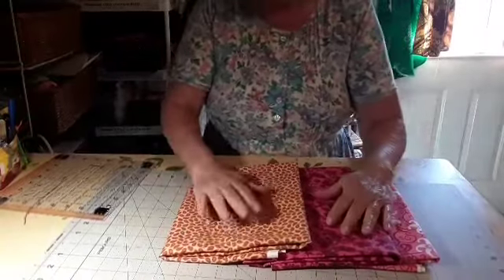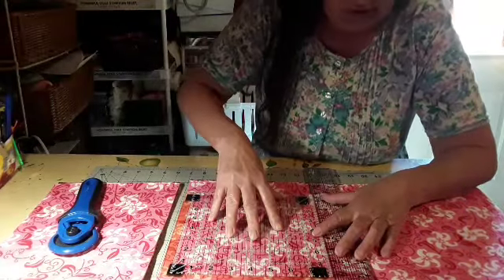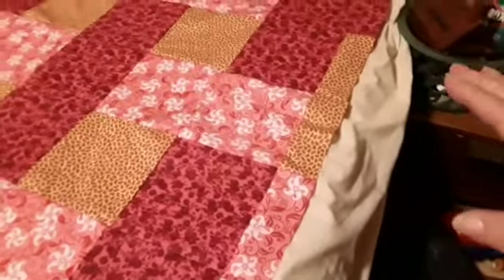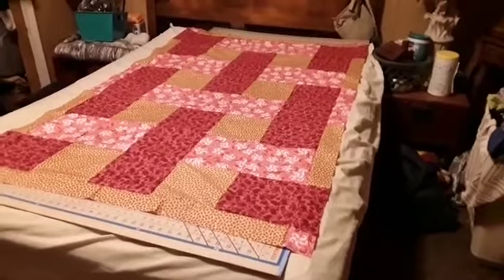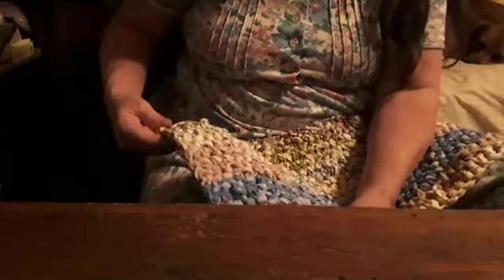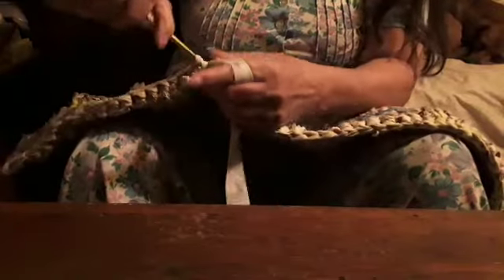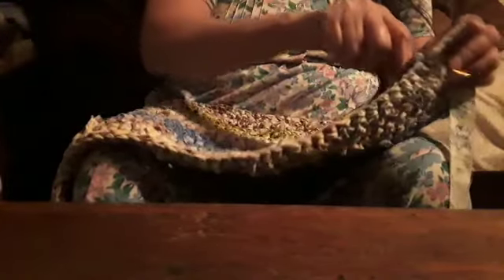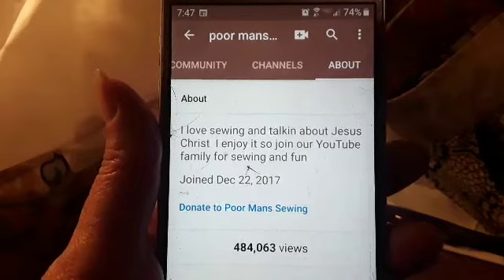three yard quilt and rug